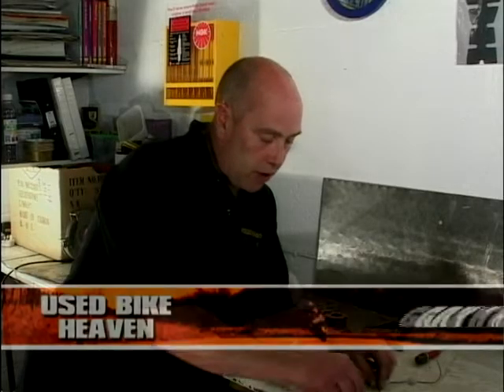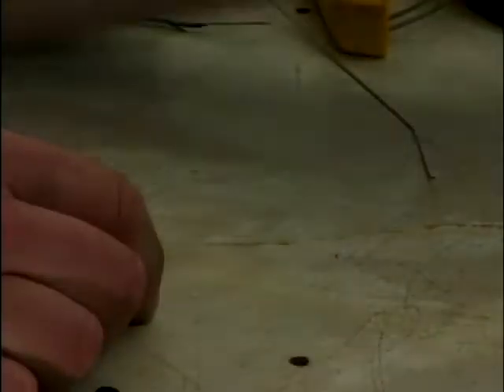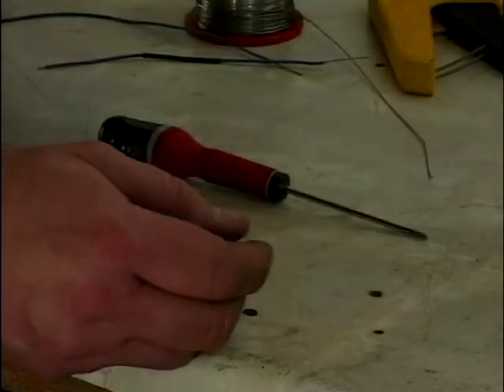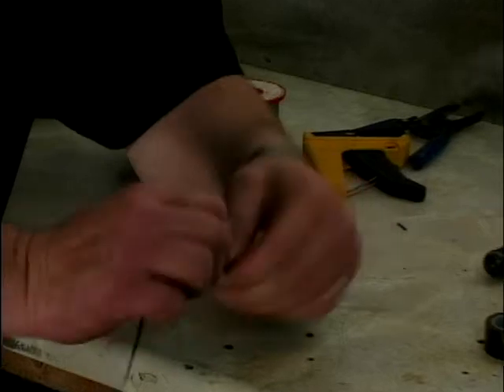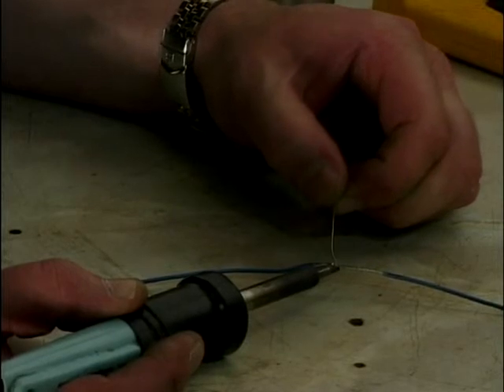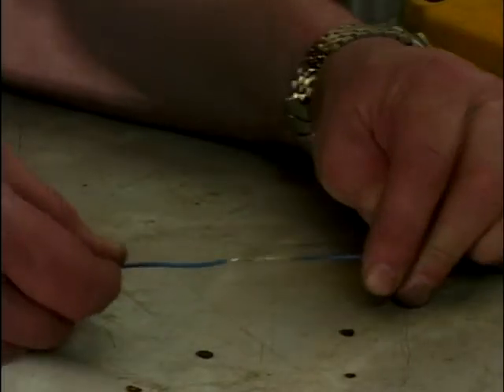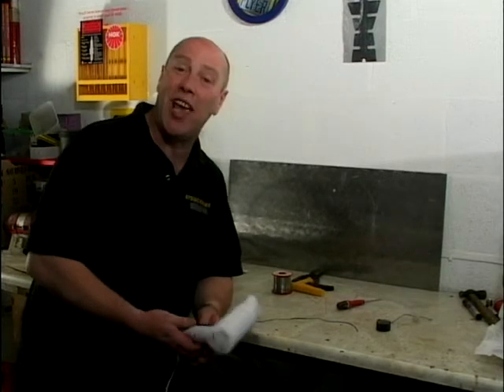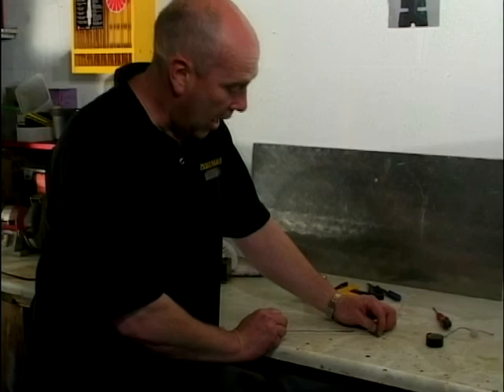How To Repair Copper Wiring Using Heat Shrink Tubing & Solder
Gary Thompson gives us a quick demonstration on how to repair your motorcycle copper wiring using heat shrink tubing and solder.